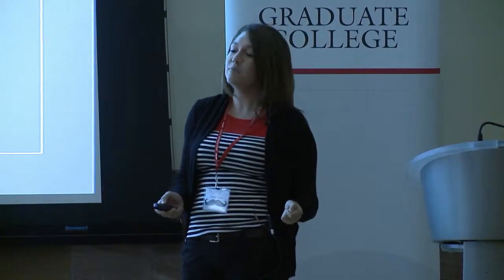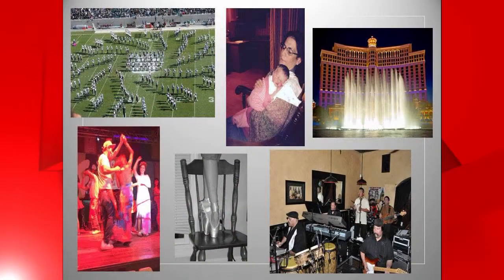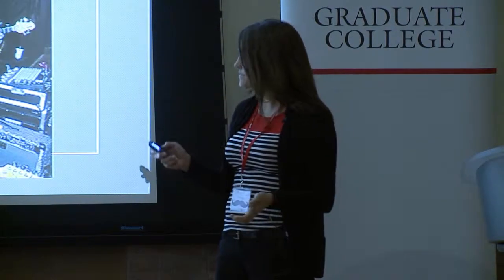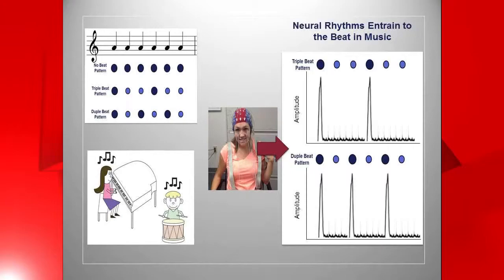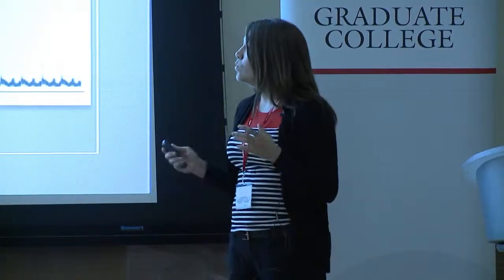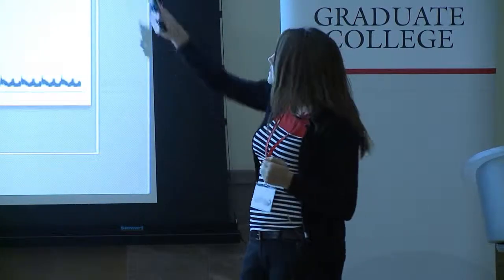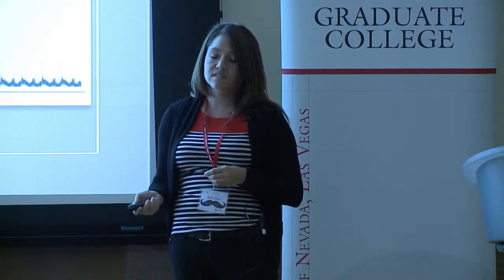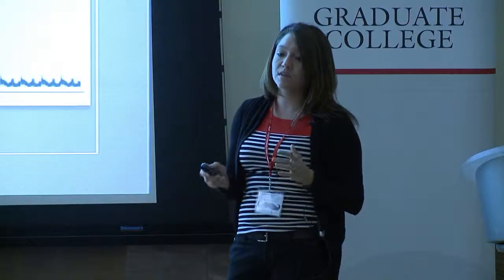Finalist Karli Nave | Psychology | College of Liberal Arts